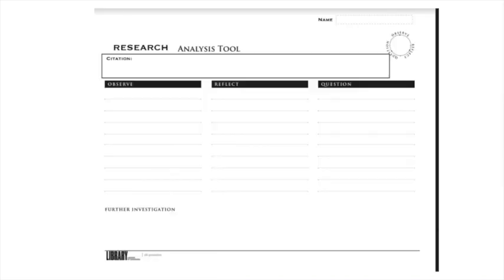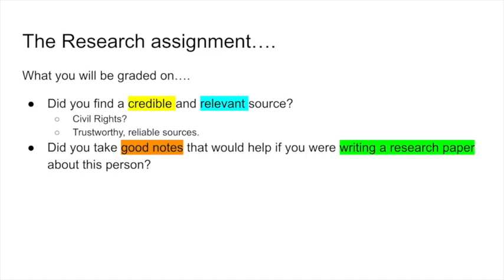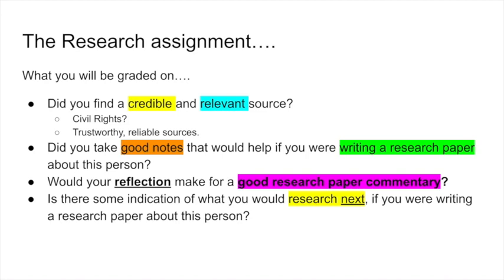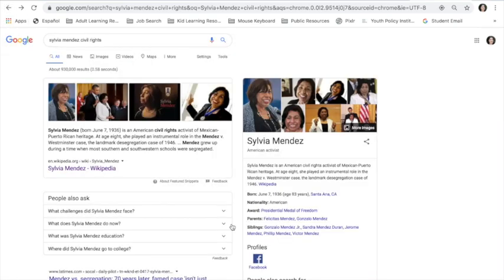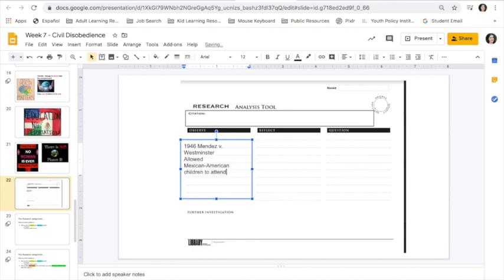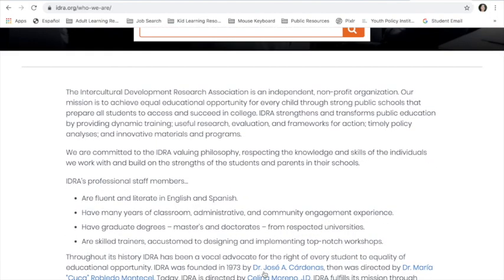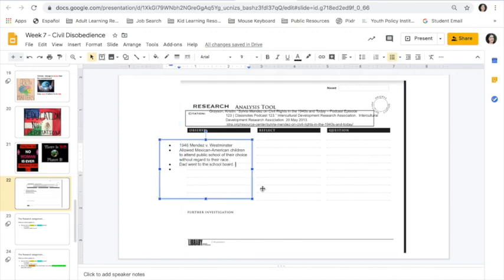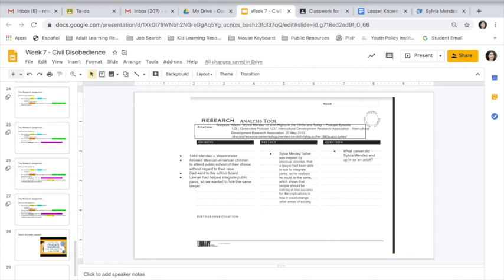Researching Unsung Heroes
In this video, I share some of your work from earlier this week, and I also describe how to complete the research assignment.  I model for you the research process. Yes, this is a longer video, but please remember this was designed to be a block day lesson. The assignment should not take you longer than 2 hours.